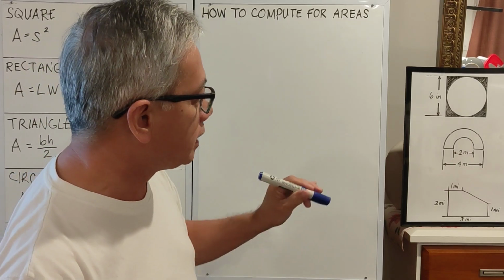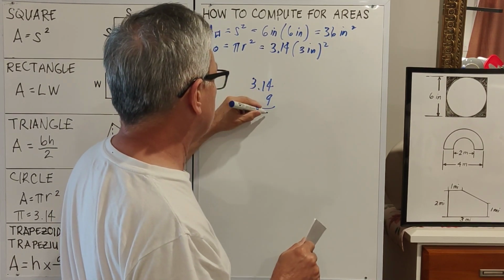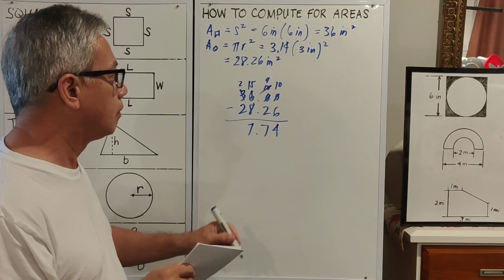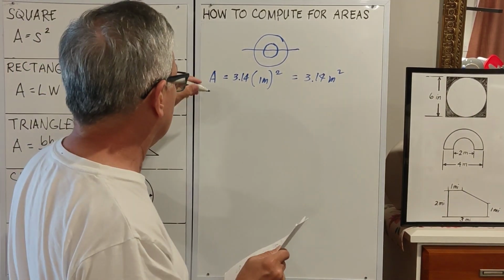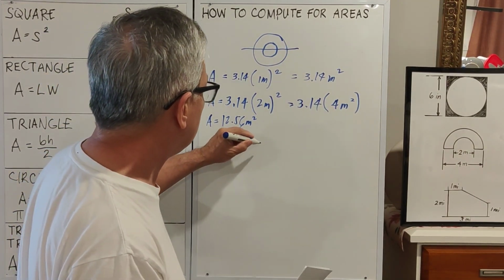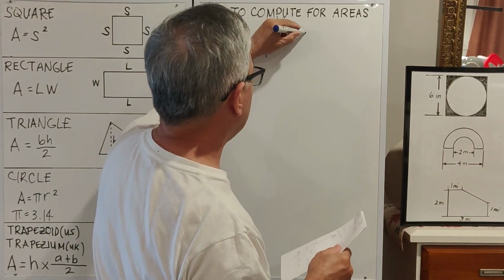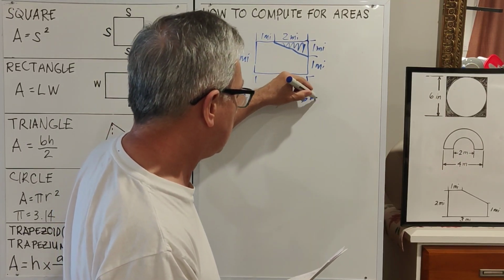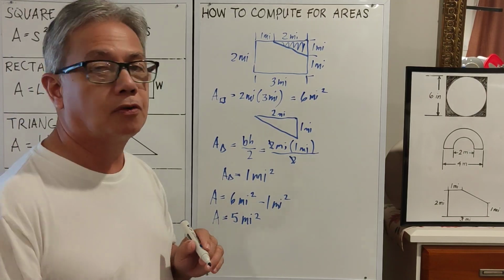Compute for Areas Part 3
The video explains how to measure areas of the more complicated shapes, including the use of dimensional analysis.